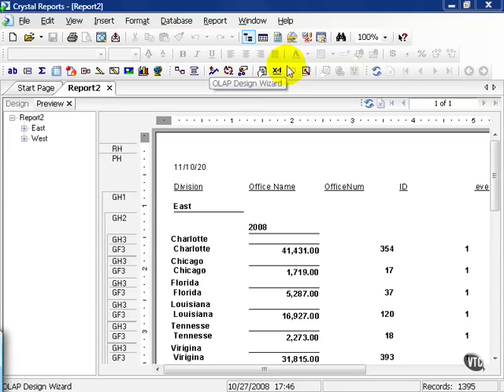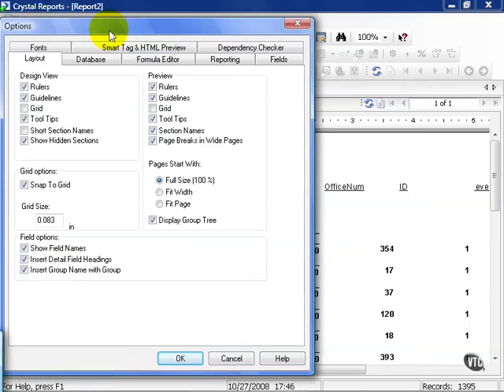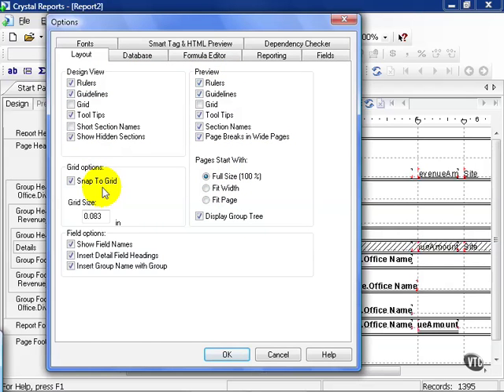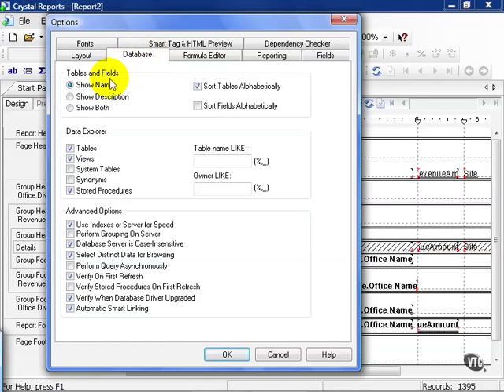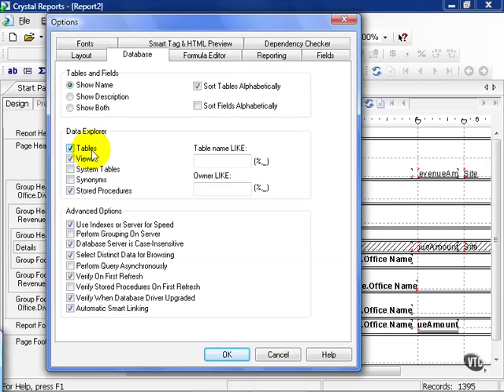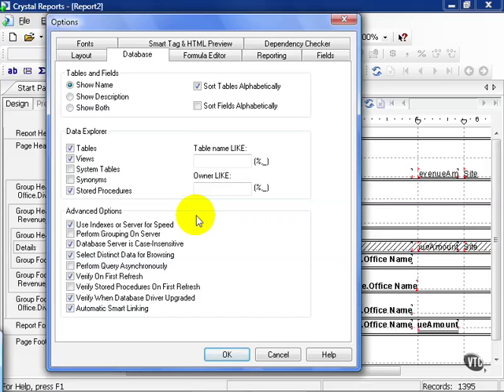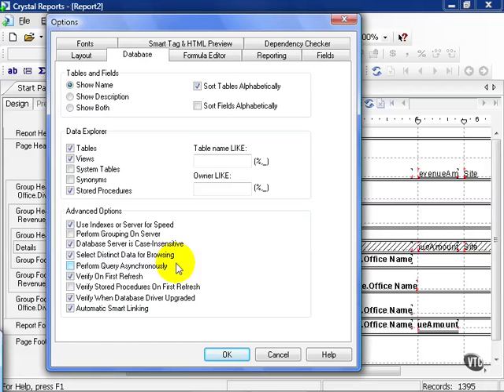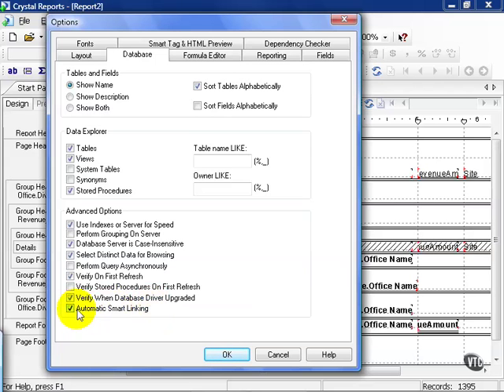28 Crystal ReportsXI Design a Report Beyond the Basics 1 Crystal Options pt 1